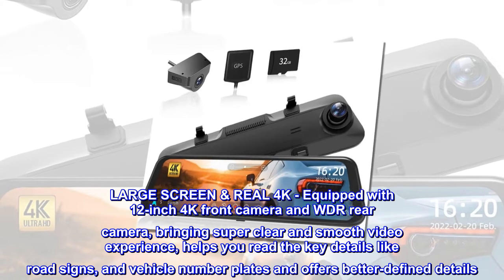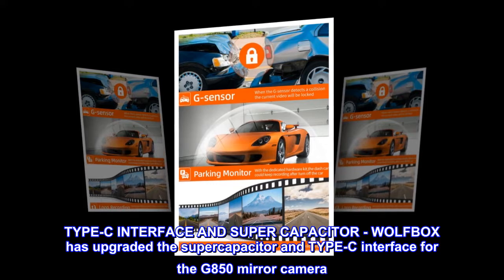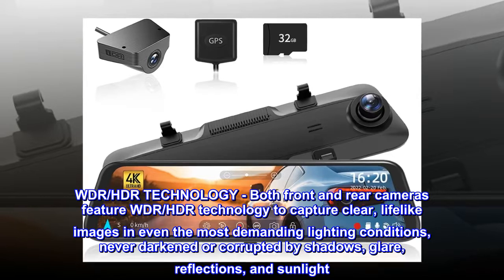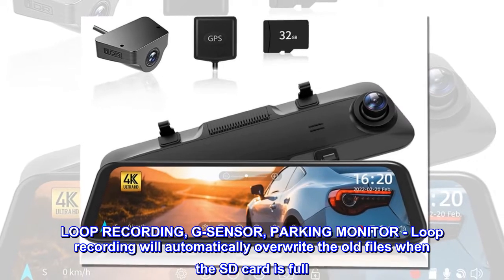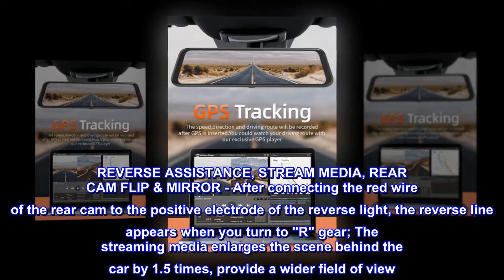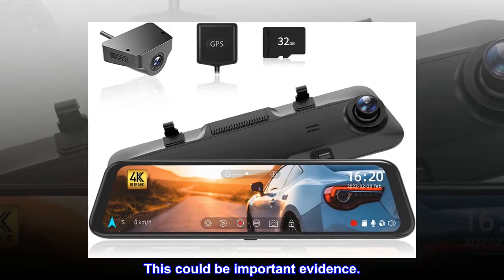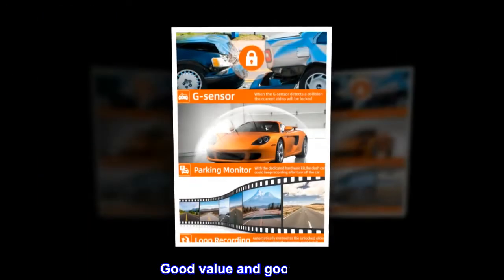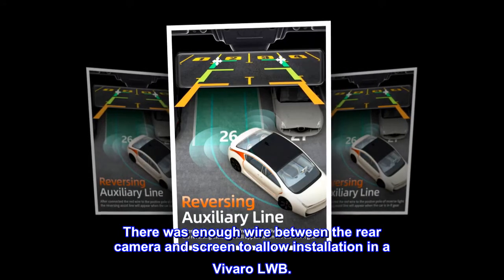WOLFBOX G850 4K Mirror Dash Cam: 12'' Rear View Mirror Camera for Car,Dual Dash Cameras Front and Re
LARGE SCREEN & REAL 4K - Equipped with 12-inch 4K front camera and WDR rear camera, bringing super clear and smooth video experience, helps you read the key details like road signs, and vehicle number plates and offers better-defined details. G850 dash cam mirror combines WOLFBOX's most advanced technology and takes into account the high-cost performance.
TYPE-C INTERFACE AND SUPER CAPACITOR - WOLFBOX has upgraded the supercapacitor and TYPE-C interface for the G850 mirror camera. Compared with the traditional lithium battery, the supercapacitor is designed to withstand extreme temperatures of -4°F to 149°F to prevent the risk of overheating, explosion, and melting, and its service life is twice that of lithium-ion batteries. Compared with the traditional 5-pin mini-USB, TYPE-C avoids the black screen, restart, and high-temperature deformation.
WDR/HDR TECHNOLOGY - Both front and rear cameras feature WDR/HDR technology to capture clear, lifelike images in even the most demanding lighting conditions, never darkened or corrupted by shadows, glare, reflections, and sunlight. In rainy and snowy nights, G850 rear view mirror backup camera brings you more realistic images.
LOOP RECORDING, G-SENSOR, PARKING MONITOR - Loop recording will automatically overwrite the old files when the SD card is full. G-sensor detects a sudden collision and locks the collision footage, so rearview mirror camera won't overwrite locked files; the Parking monitor functions as a surveillance camera system while the vehicle is off (need to be powered by a hardware kit. Asin:B09X1L1GMX)
REVERSE ASSISTANCE, STREAM MEDIA, REAR CAM FLIP & MIRROR - After connecting the red wire of the rear cam to the positive electrode of the reverse light, the reverse line appears when you turn to "R" gear; The streaming media enlarges the scene behind the car by 1.5 times, provide a wider field of view. The rear cam flip & mirror function makes this dash cam perfectly compatible with RVs, pickups, and trucks, etc.
32G TF CARD & GPS INCLUDED - You could use it directly without buying anything else, GPS and exclusive WOLFBOX Player can display your driving direction, speed, position, and route. This could be important evidence.
1 YEAR WARRANTY & CUSTOMER SERVICES - WOLFBOX backup camera mirror provides 12 months warranty software upgrade and 24h*7 customer services. In this period, we will resolve any product, installation, or usage issues for you.
Good value and good quality
I purchased primarily as a rear view camera for a van (during normal driving, not just for parking) but surprised how good quality it is, picture quality is much better than I expected. Driving the van now feels so much safer and the dashcam functions are an added bonus.
Installation was straightforward enough, just need to work out the best route to hide the wires. There was enough wire between the rear camera and screen to allow installation in a Vivaro LWB.